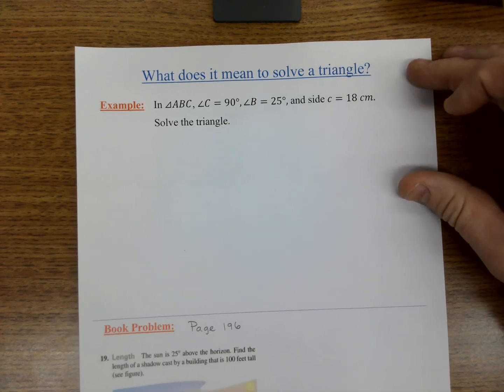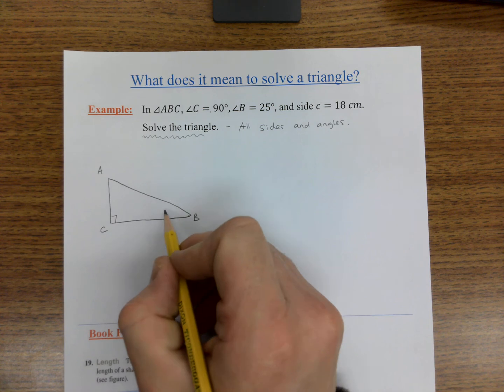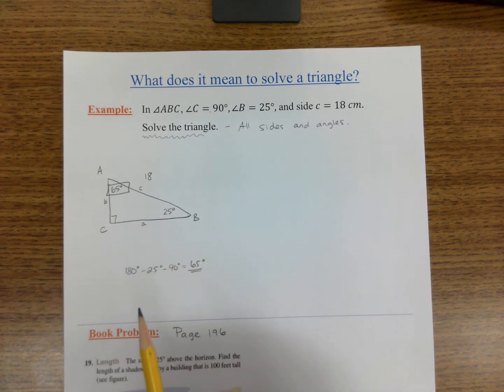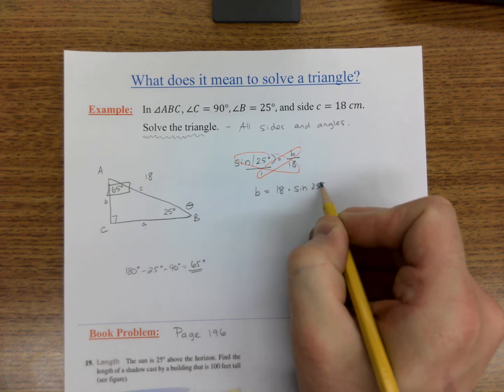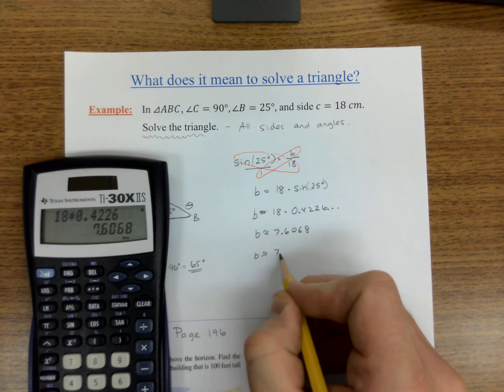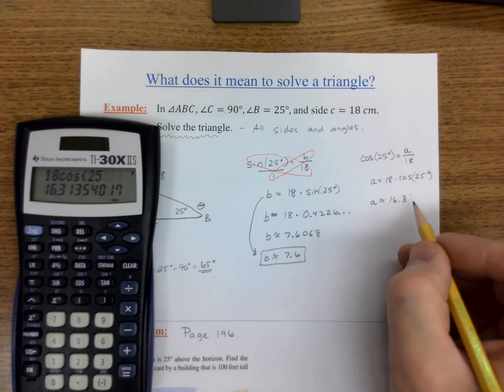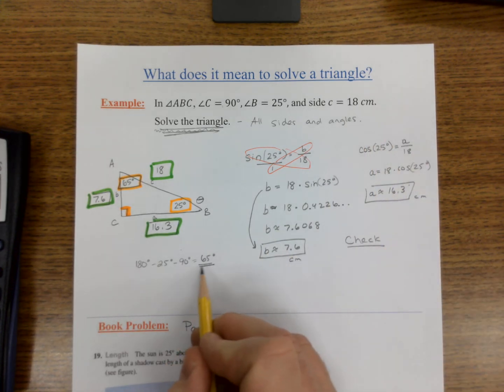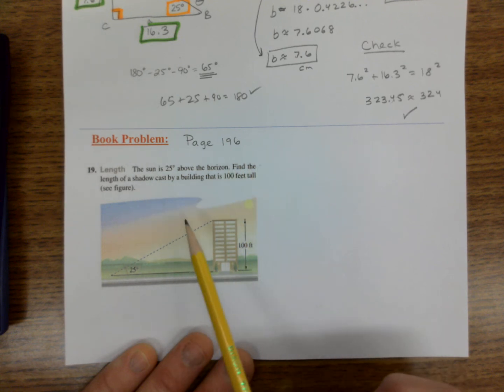Notes Solving Triangles